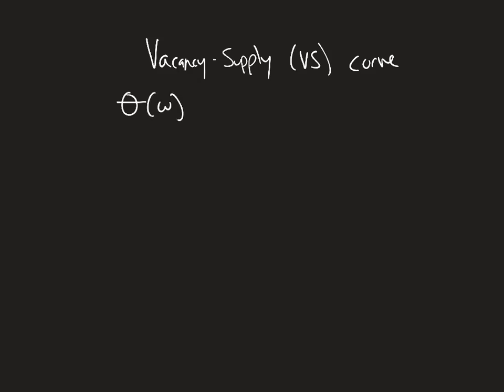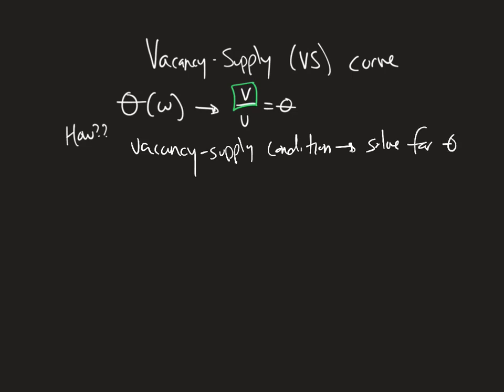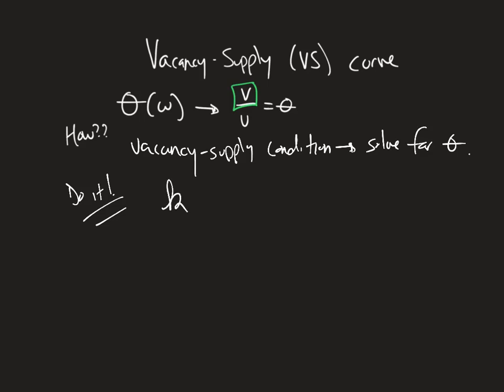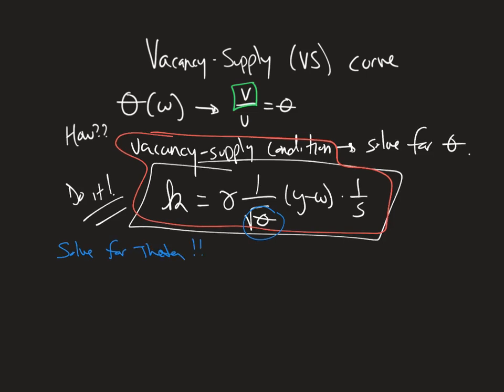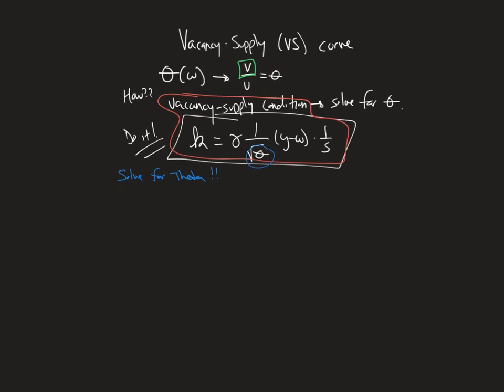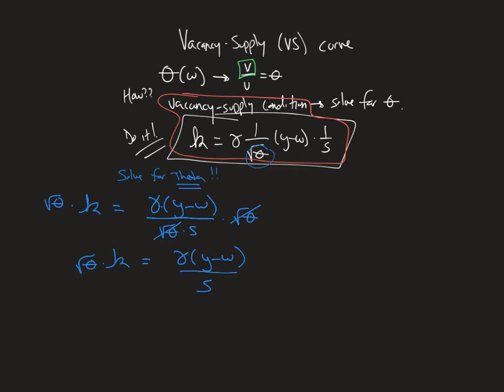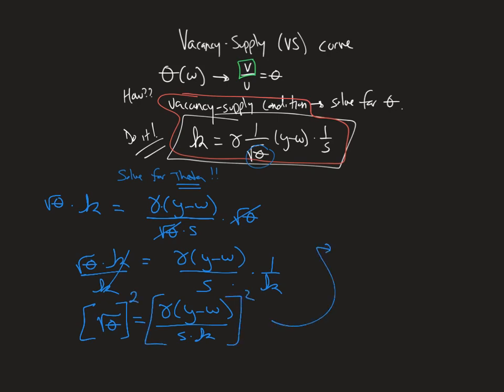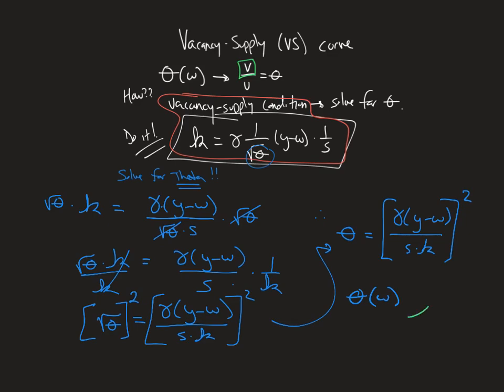Deriving a Vacancy-Supply Curve Function from a Standard Matching Function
We continue through the lesson and get the function we will look it for the Vacancy Supply Curve.